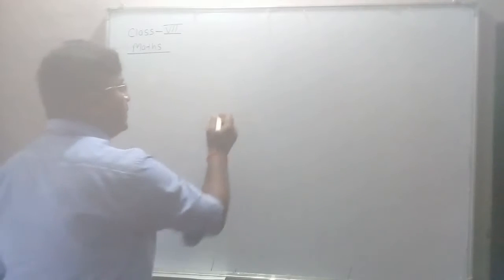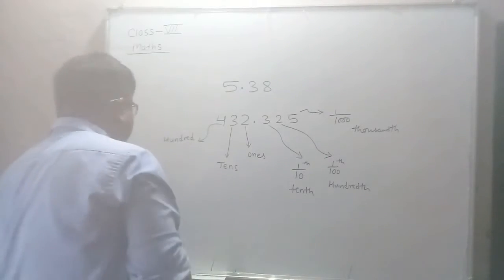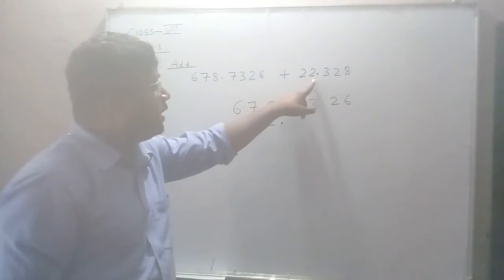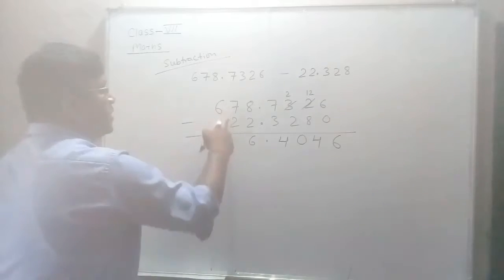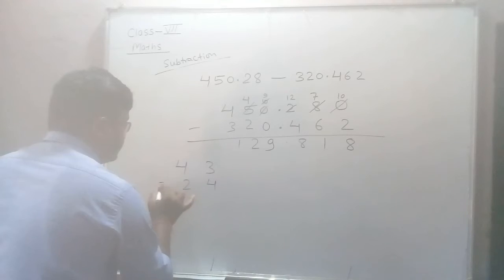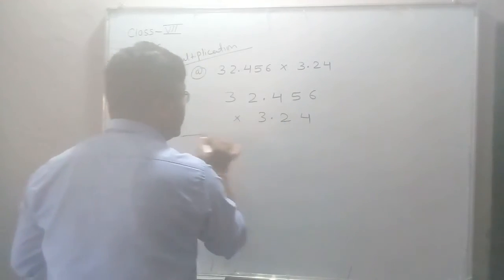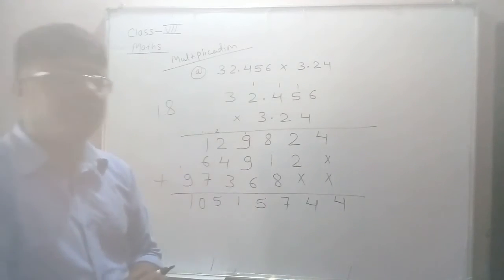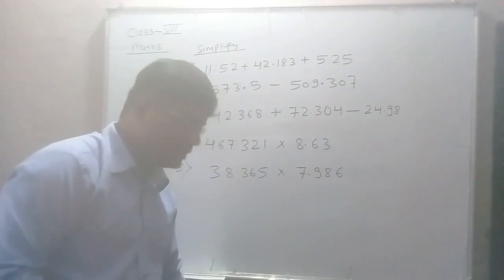Math Class7 Day27